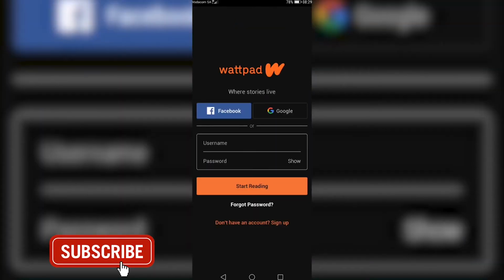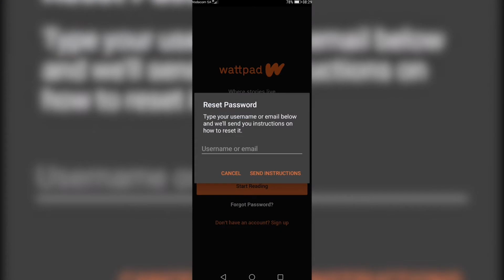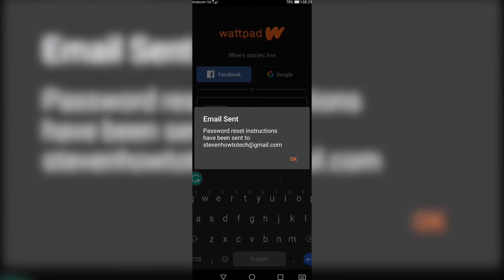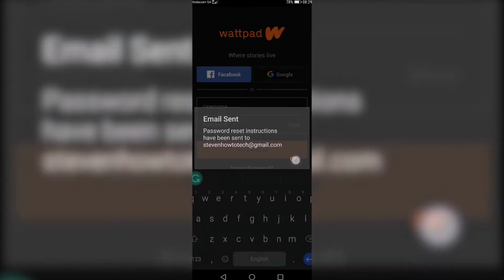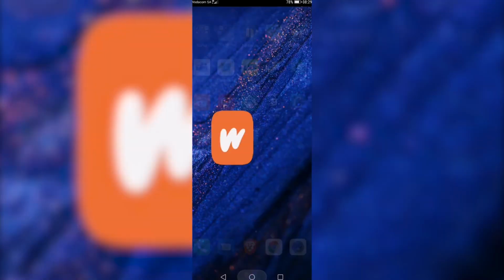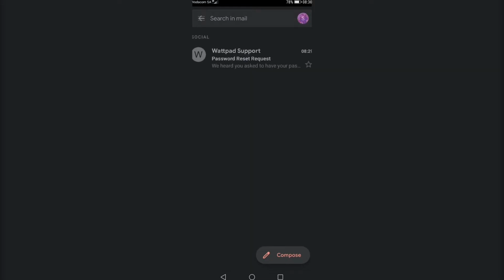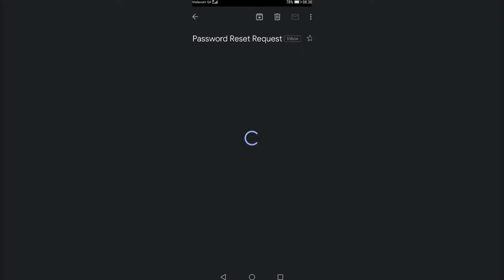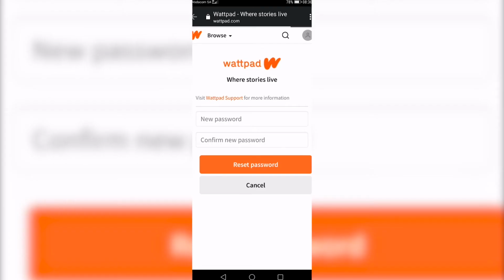How To Reset Wattpad Password On Mobile Phone!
In this video I will show you how to reset Wattpad password on mobile phone. You may not always have access to a desktop computer so I want to show how to reset Wattpad password on mobile phone so if you are looking to learn exactly how to reset Wattpad password on mobile phone then stay tuned.